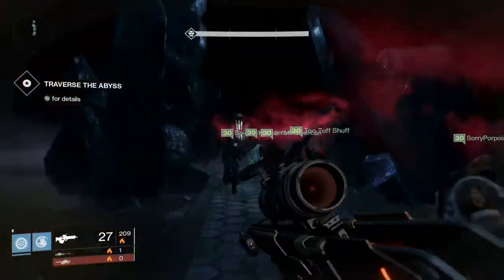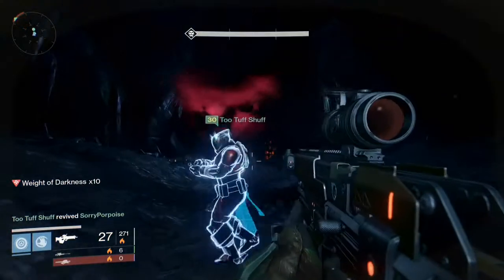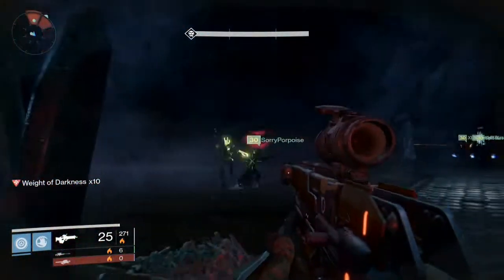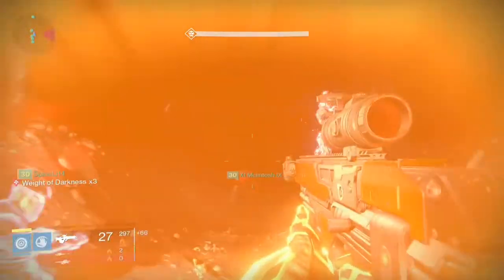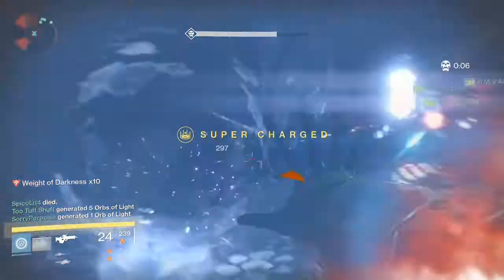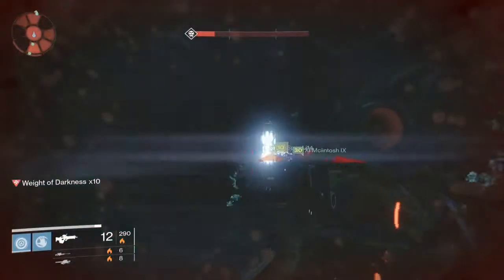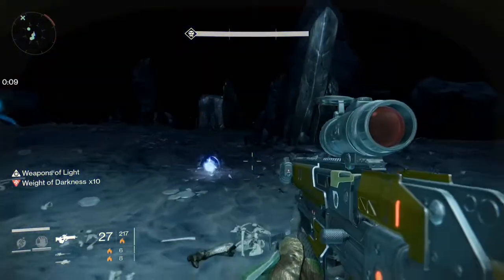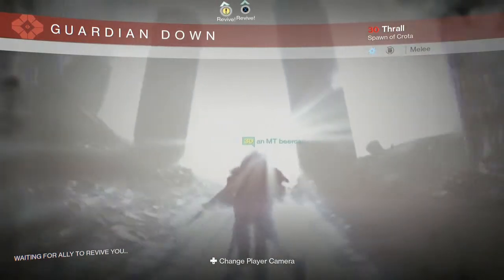How to "Traverse The Abyss" in Crota's End Raid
Hope you guys find any of these helpful. If you guys have strategies of your own let me know what you guys did for the new destiny raid!